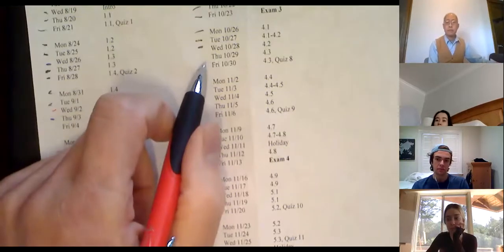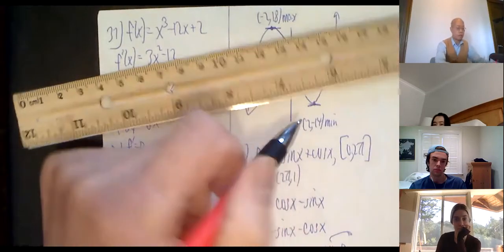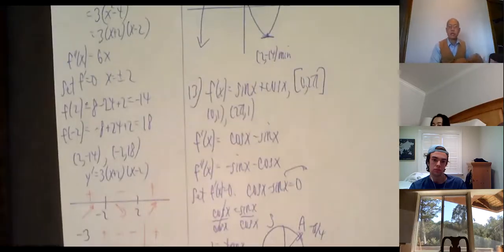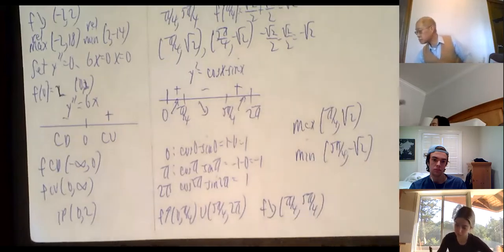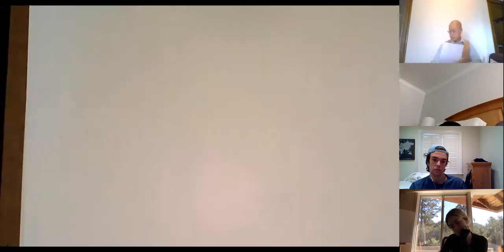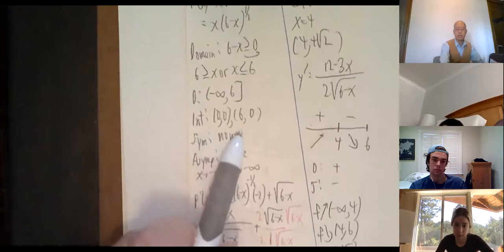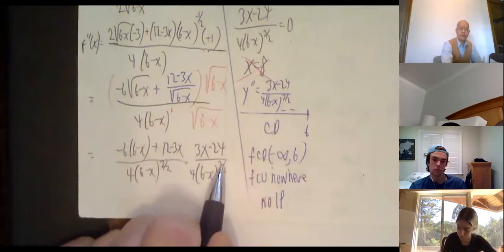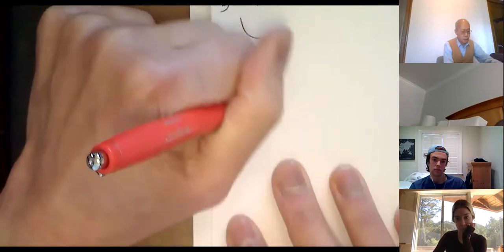MATH 251 THU 10/29/2020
Mel Hom's Math 251, CSM, Thu 10/29/2020